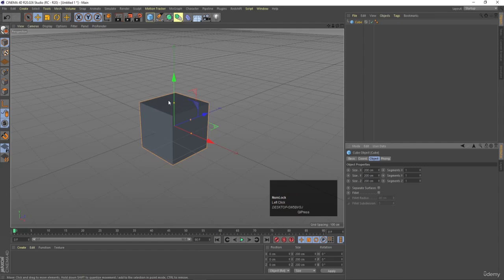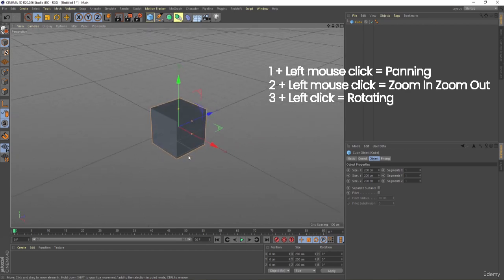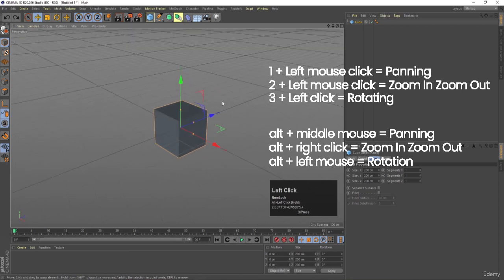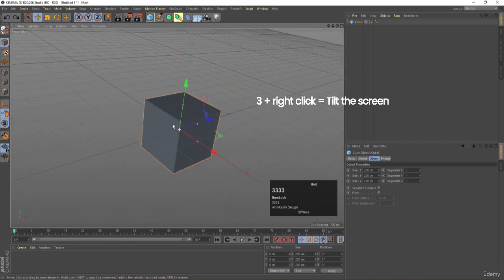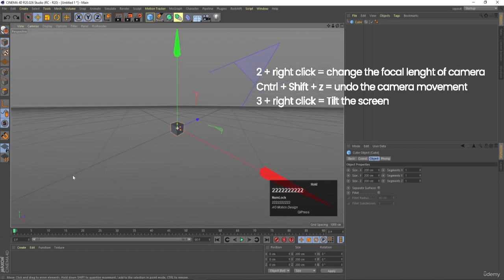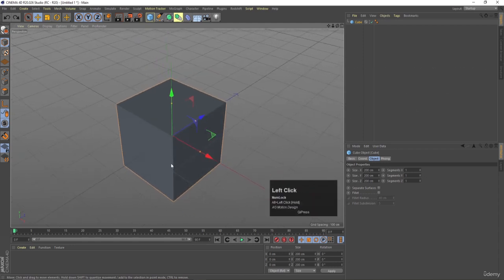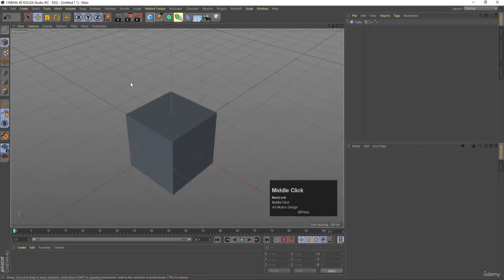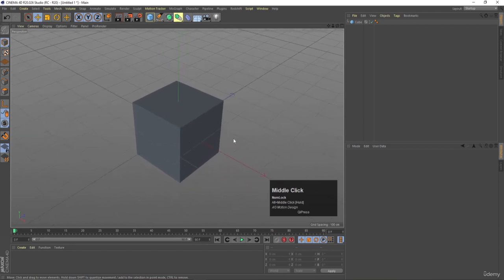3 02 Navigation and views